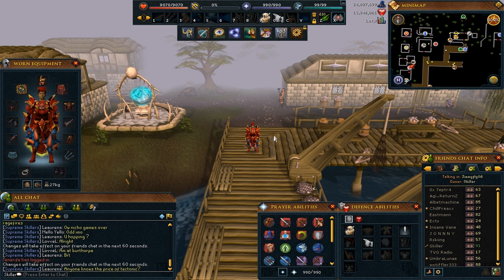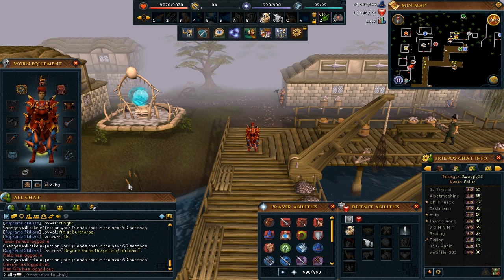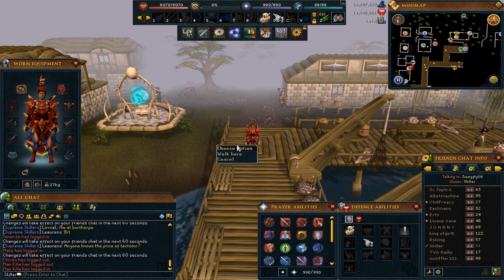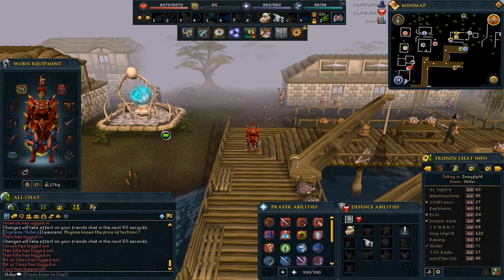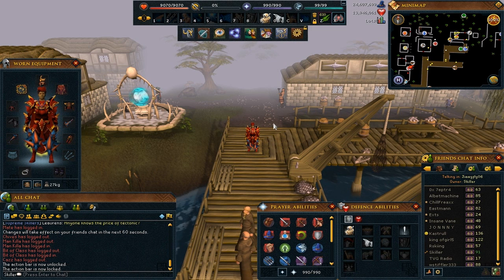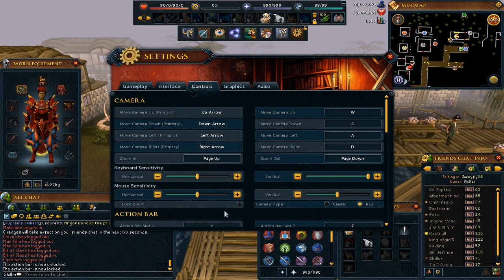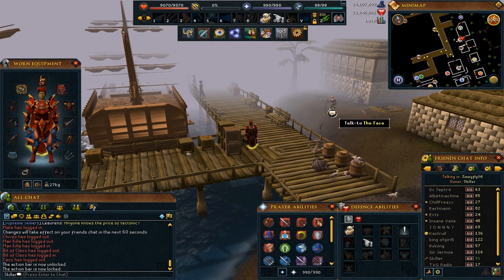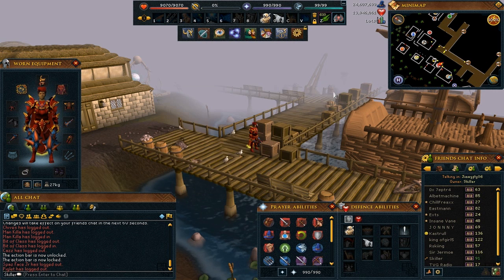RuneScape 3: Interfaces - How To Fix Some Common Issues!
~ Join "Skiller" Friends Chat in-game to Chat! ~
~ My Road To Max OldSchool - QFC: 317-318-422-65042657 ~

List of things covered in the video:

All chat in 1 tab
Private Chat Status
Switching Combat Styles
Change XP counters & Interface Transparency
Lock Interfaces
Move Interfaces - 3D Edit Mode
Remove "Display Allegiance"
Keybinds & Familiar/Quick Prayer binds.
Buffs & Debuffs - Your own are on your buffs/debuff interface, the NPC's are below it's name & HP as a little interface.
Submitting Bug Reports